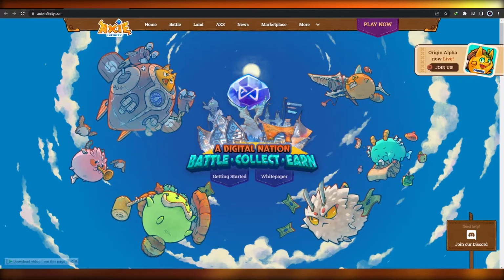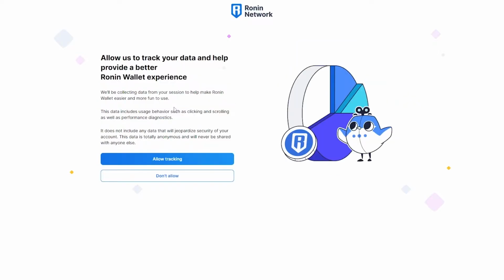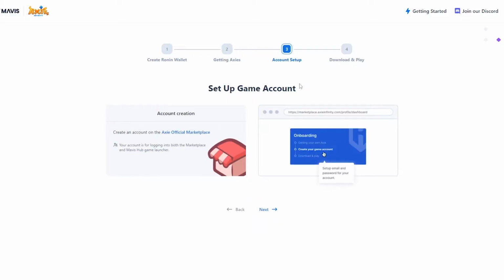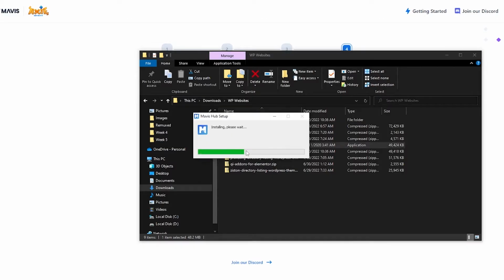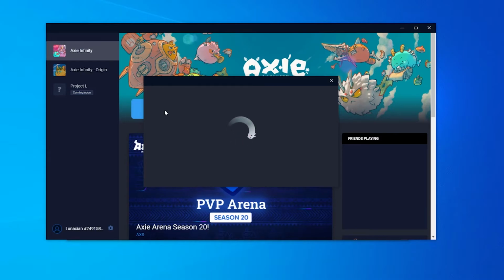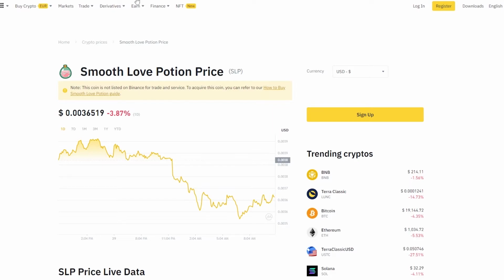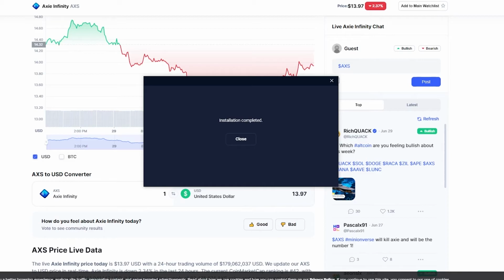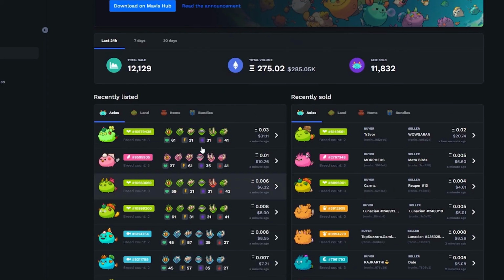How To Setup Your Axie Infinity Account | Quick and Easy!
In this video I show you How To Setup Your Axie Infinity Account. This is super easy and learn to do it in just a few minutes by following this helpful tutorial.